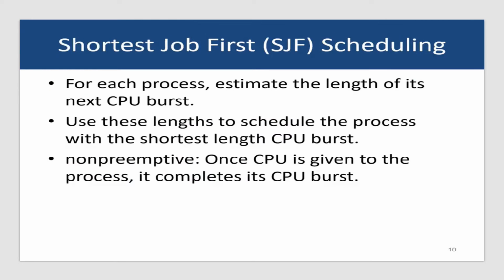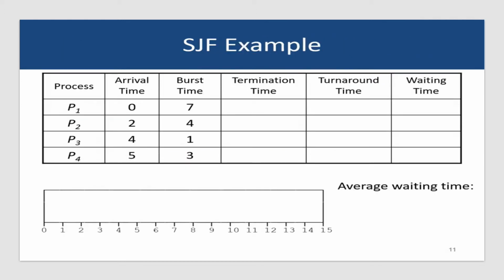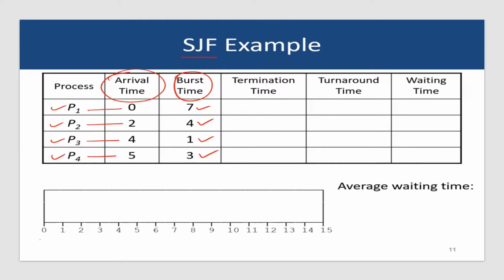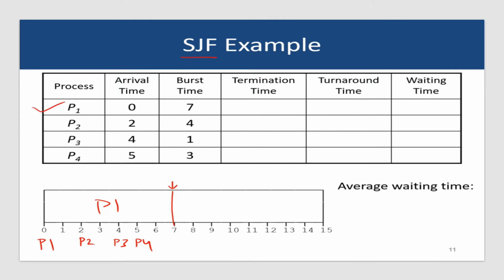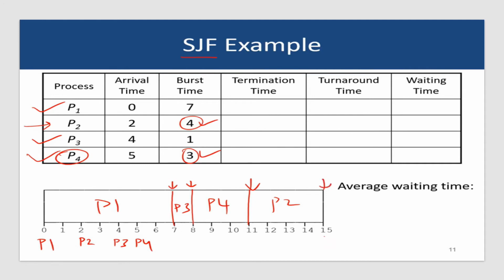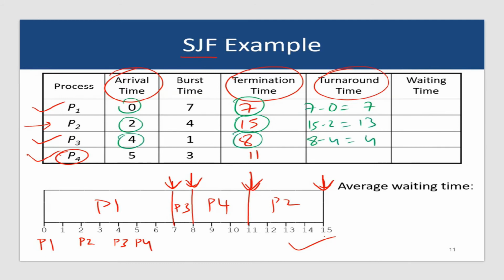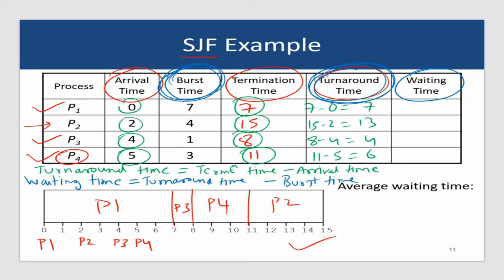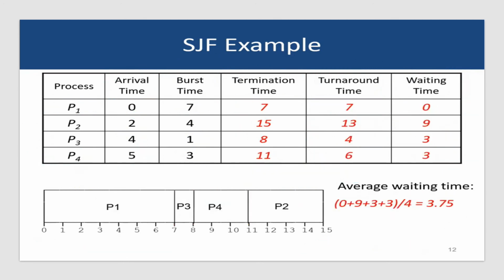Shortest job first scheduling (CPU scheduling)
Shortest job first scheduling (CPU scheduling). What is SJF CPU scheduling?